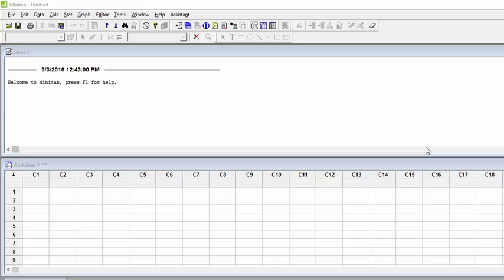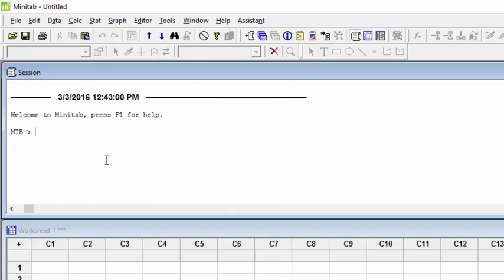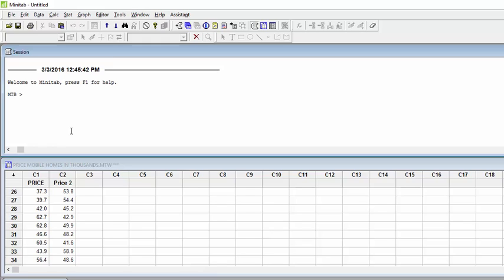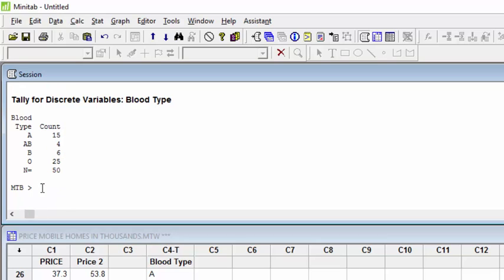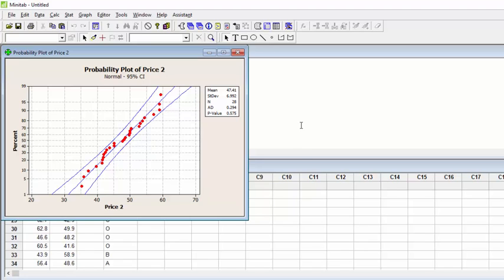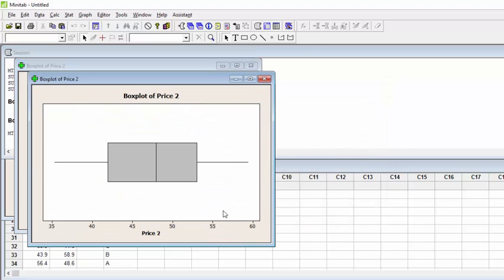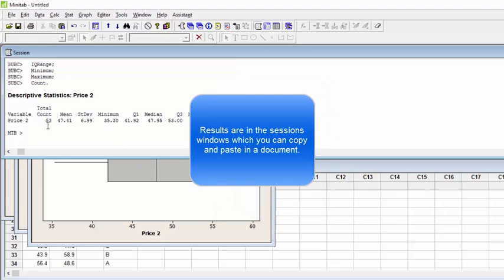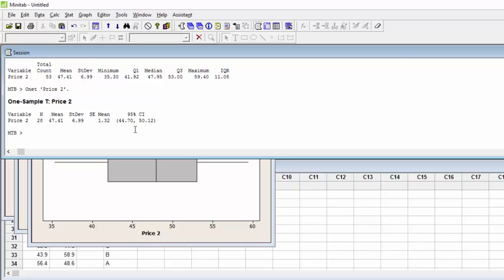Using MINITAB STAT 430